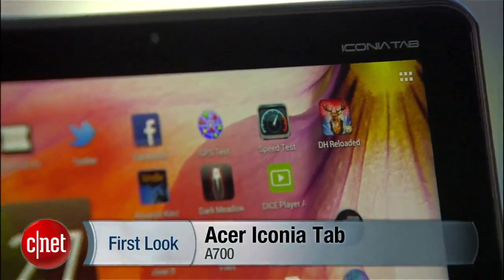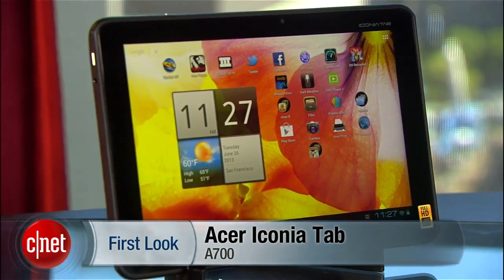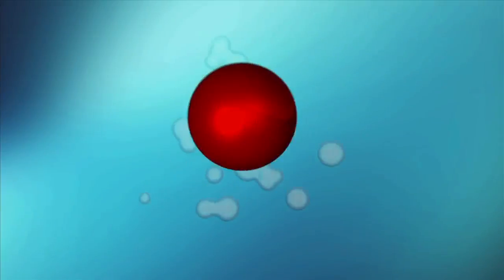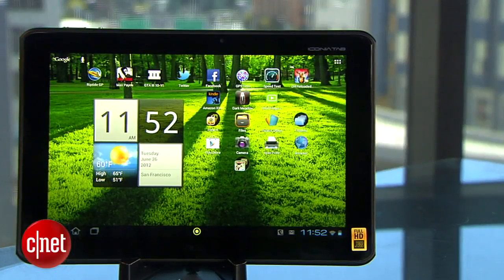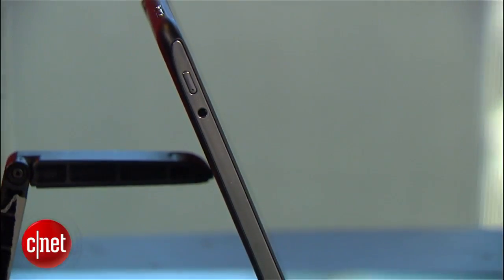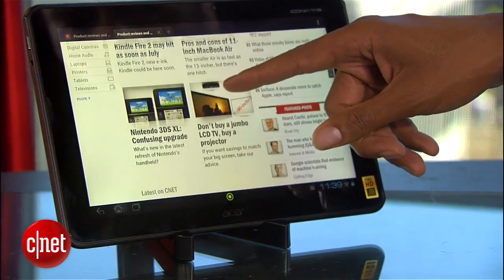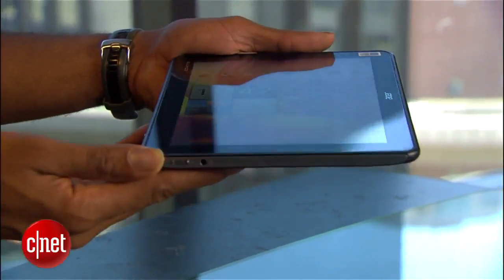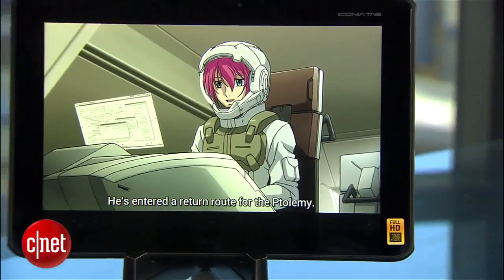Acer Iconia Tab A700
Price: $449.99 Acer Iconia Tab A700